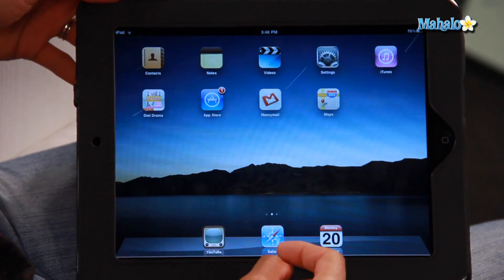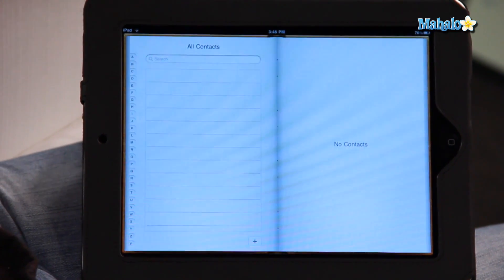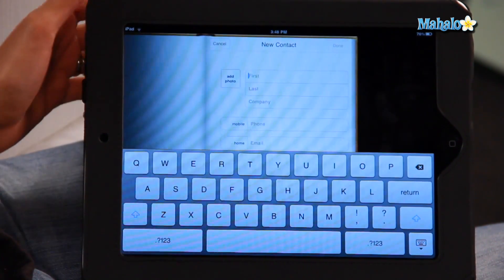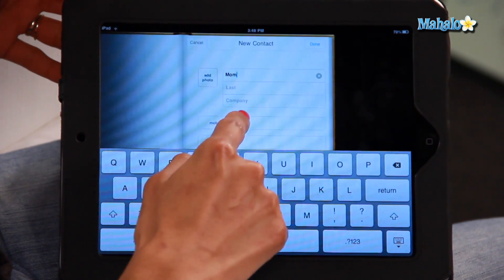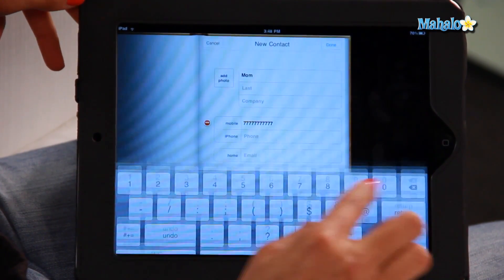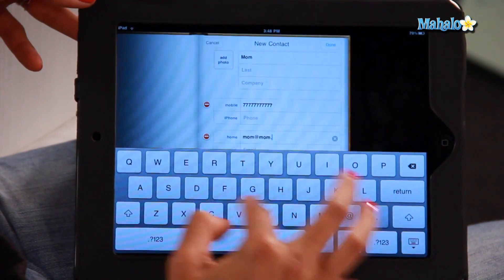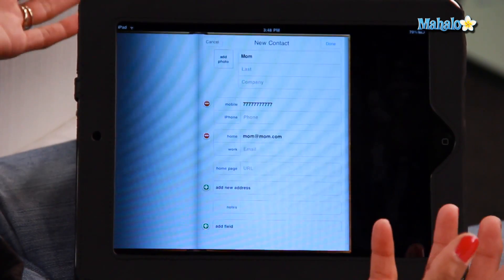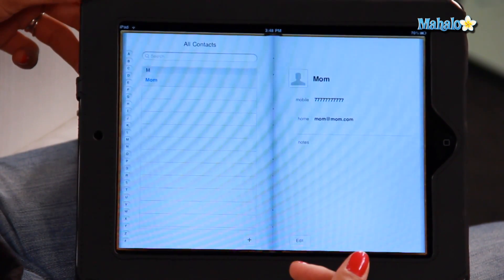How to Add Contacts on The iPad